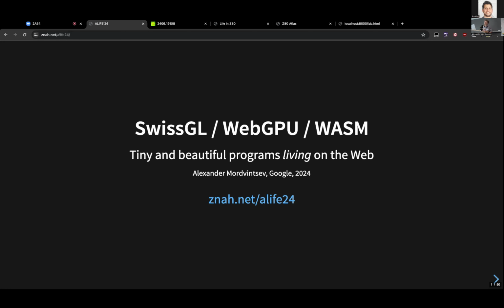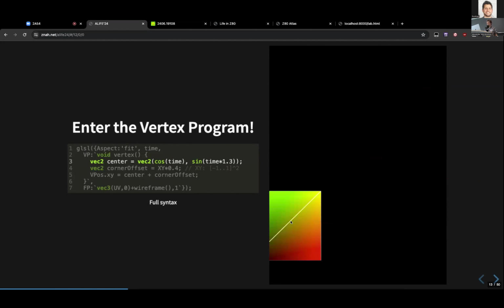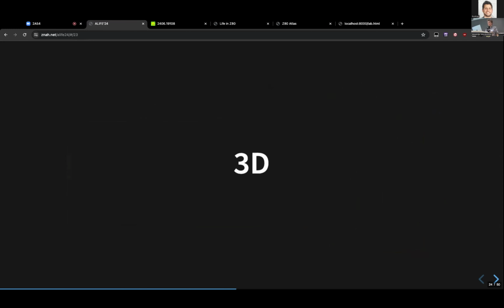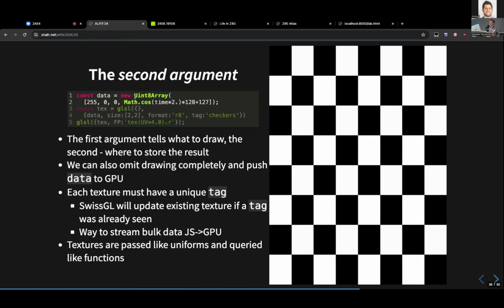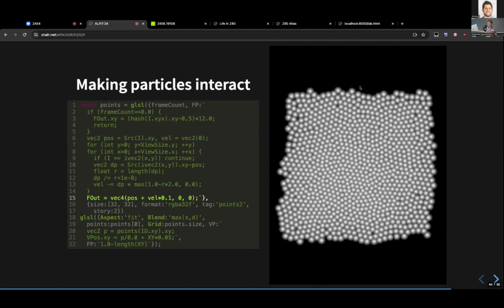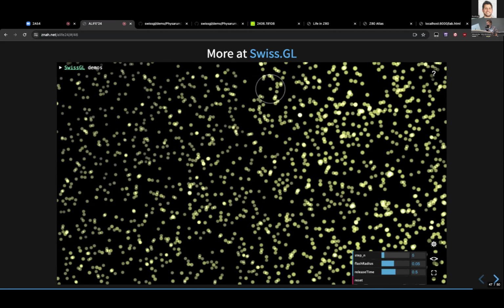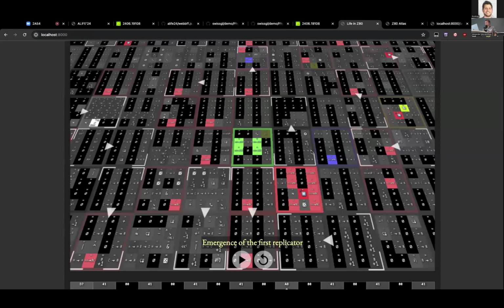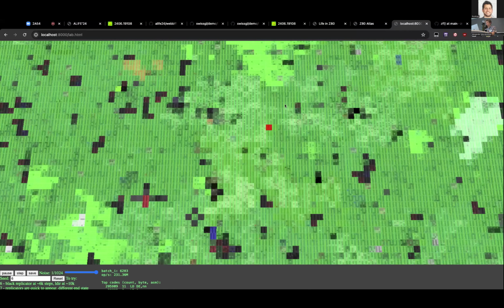Alexander Mordvintsev - SwissGL